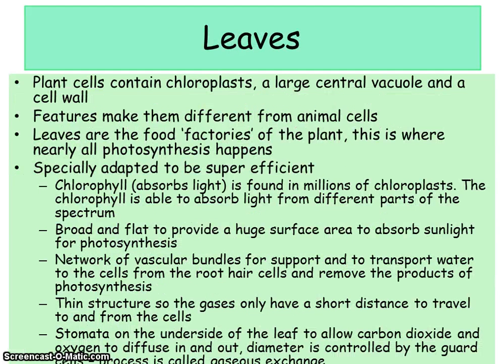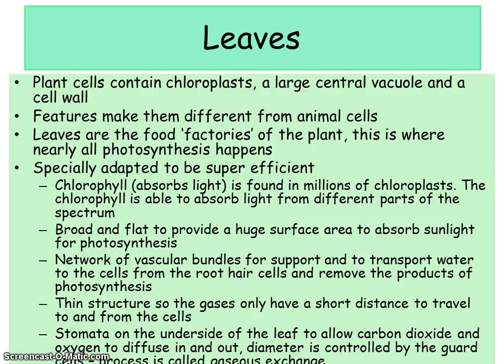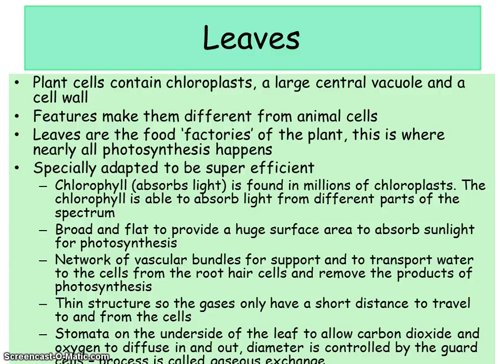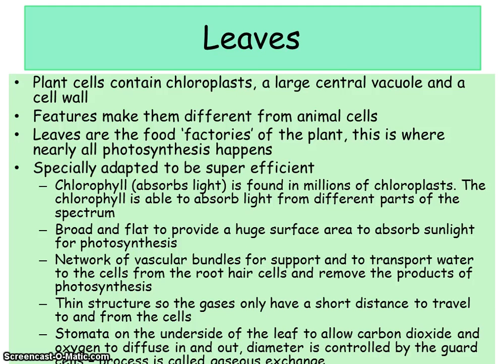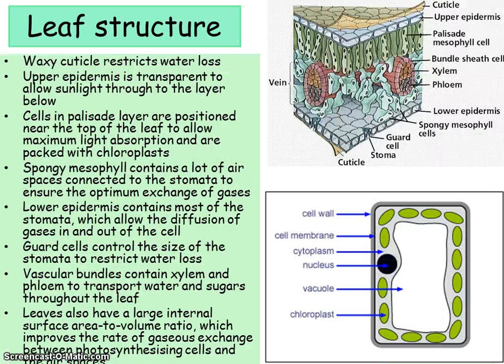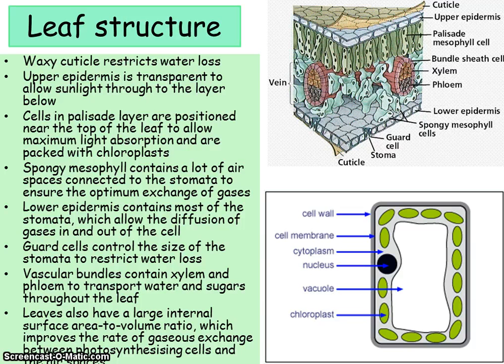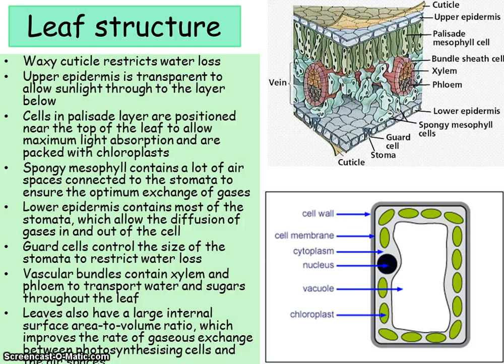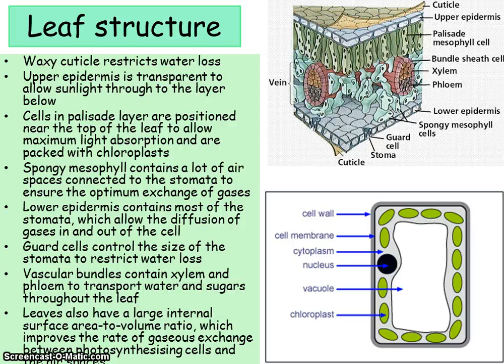B4c Leaf structure and adaptations revision video